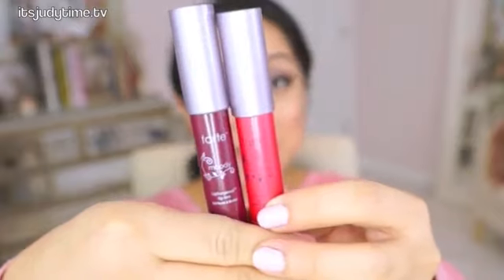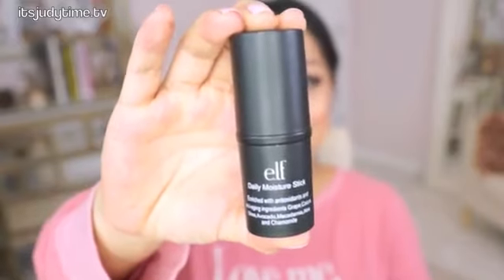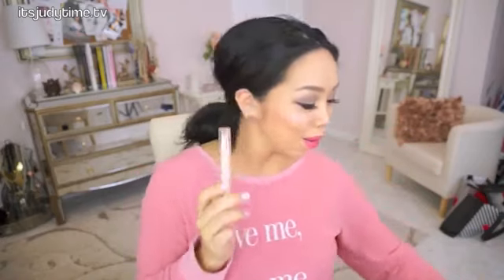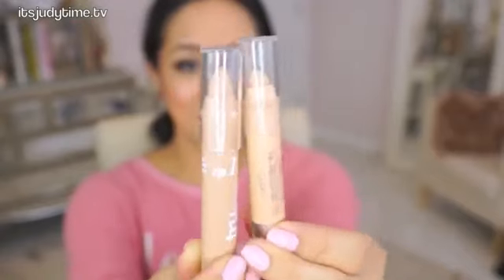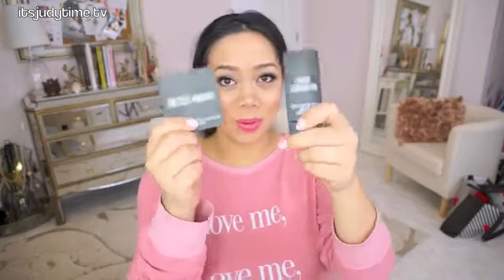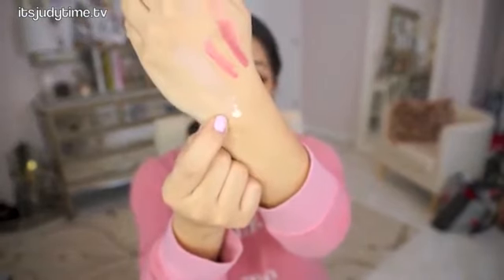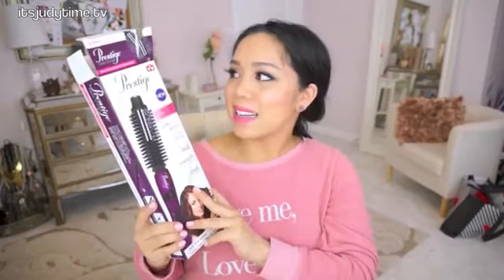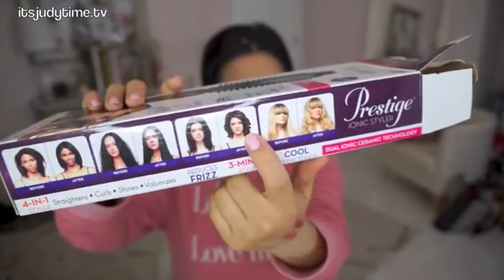Beauty Products I Regret Buying itsjudytime